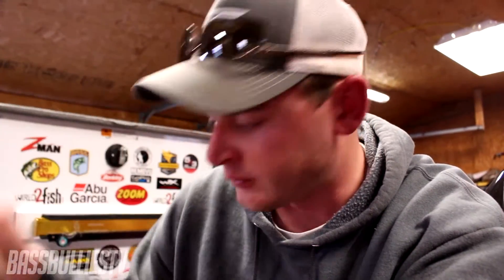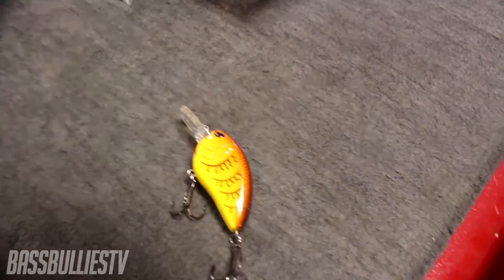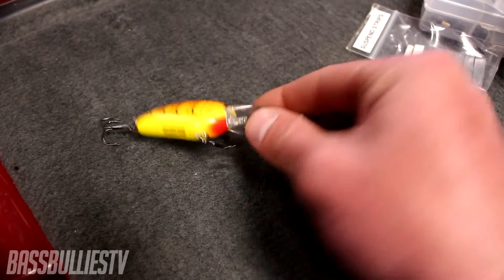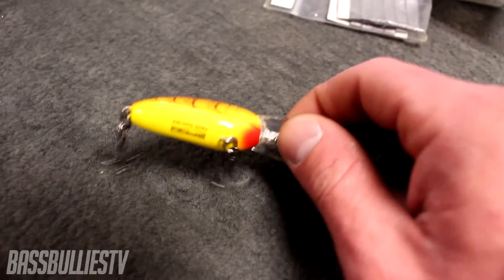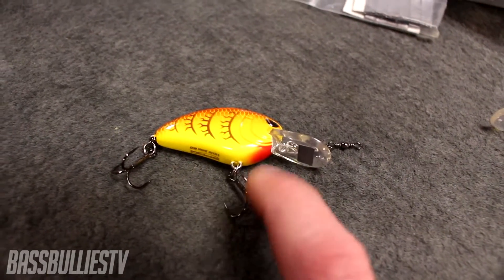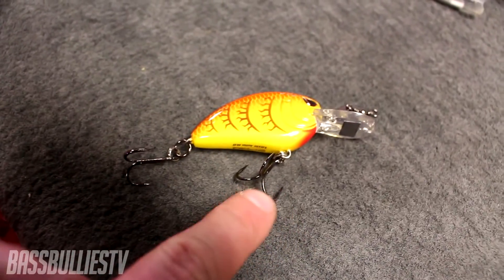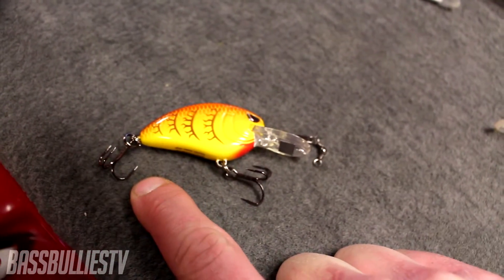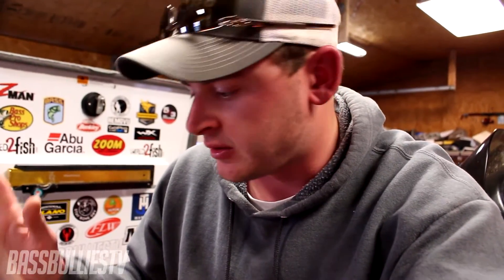Catch MORE Fish and Stop Loosing Fish On Crankbaits! || Crankbait Tips!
just a crankin'

Main Camera
Wireless Microphone (For GoPro)
GoPro Accessories
Memory Card (SD Card)